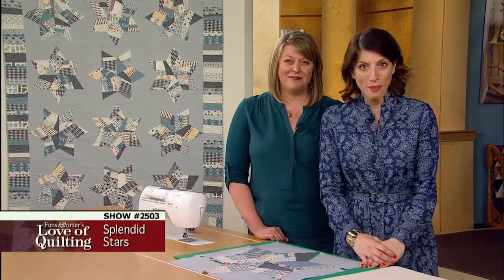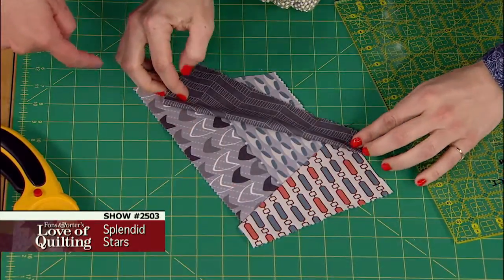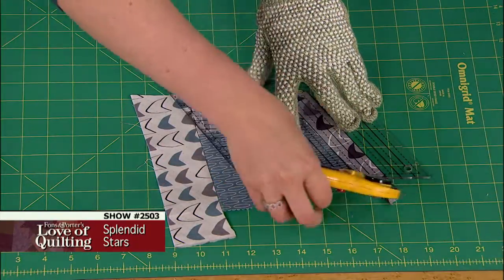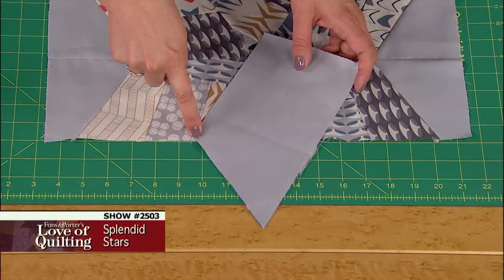Love of Quilting Preview: Create your own "Fabric" for Scrap Quilt Patterns (Splendid Stars, 2503)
Are you overrun with scraps? Have any scrap quilt patterns you'd like to make? How about using your scraps to create your own original “fabric”? Amy Ellis joins Mary Fons to present a great project that uses diamonds cut from this “new” fabric. They demonstrate a simple Y-seam technique that will assist you in making these Star quiklt blocks for your next project. Spendid Stars was designed, made and quilted by Amy Ellis.

Catch episodes from participating PBS stations and Create TV!